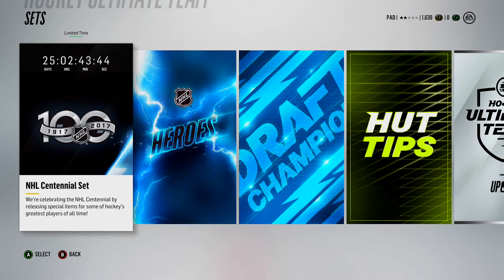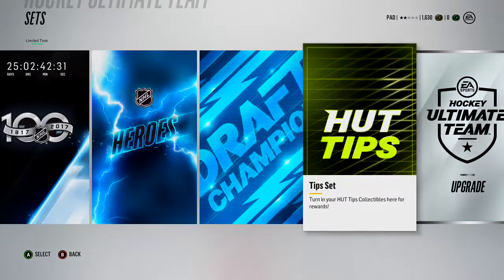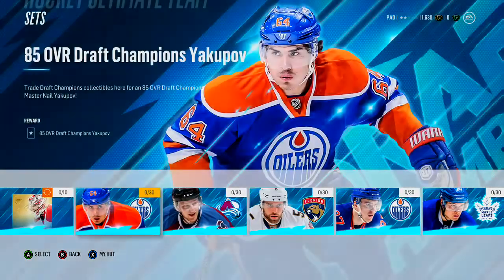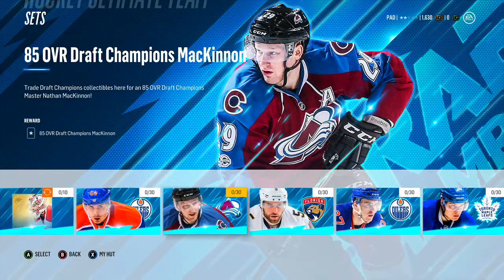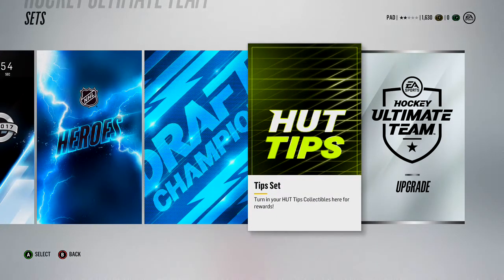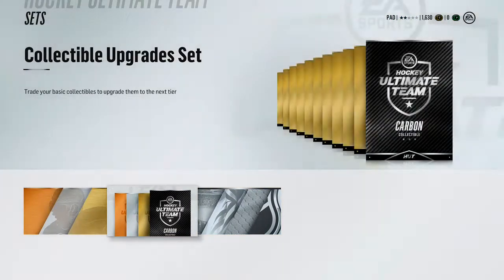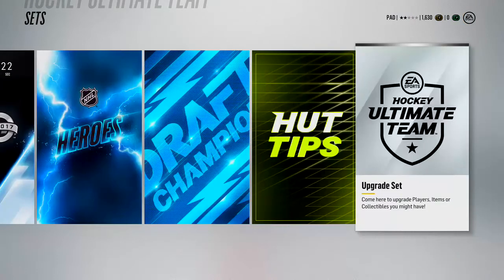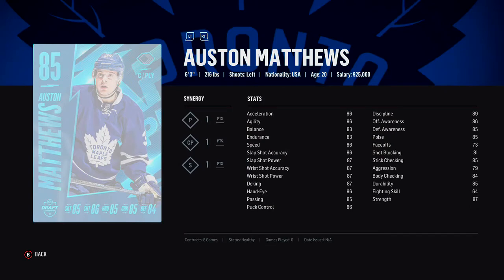*BEST* SETS IN HUT BREAKDOWN! NHL 18 TIPS & TRICKS (BEST VALUE)